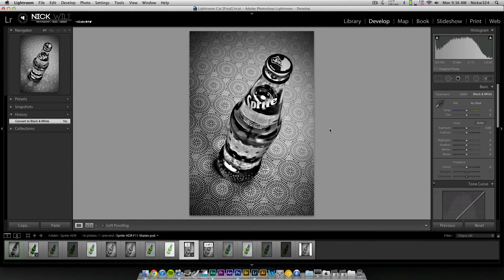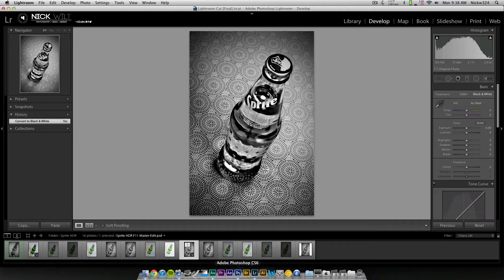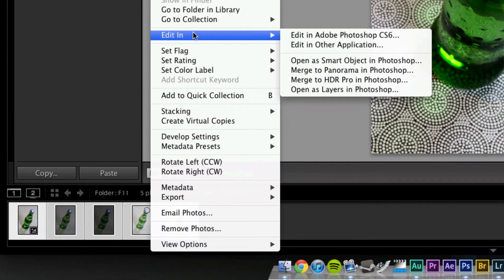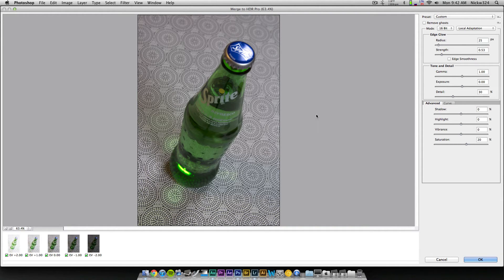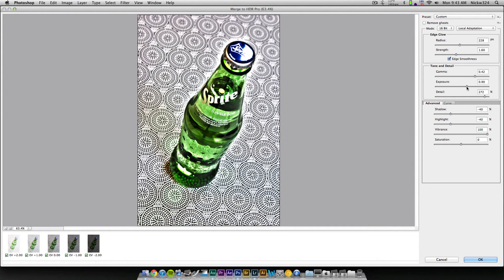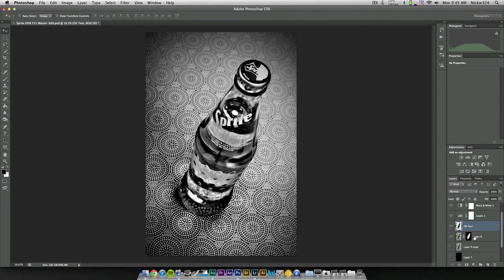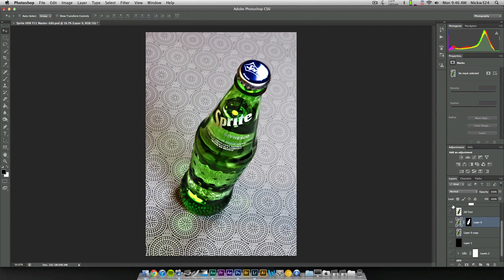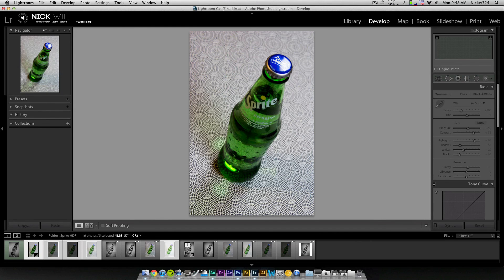[Photoshop] Processing HDR Images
View the full sized image.